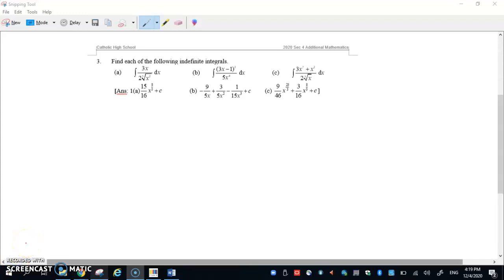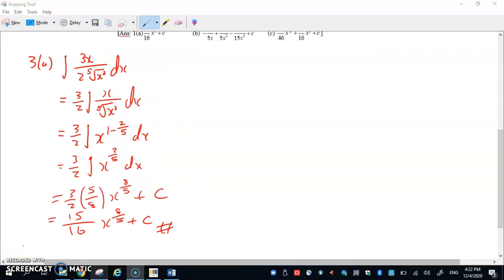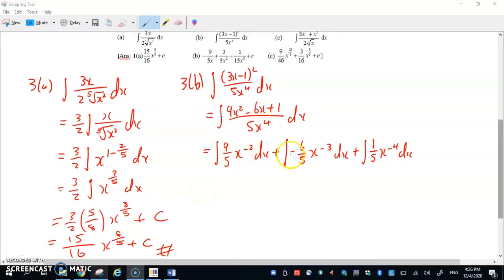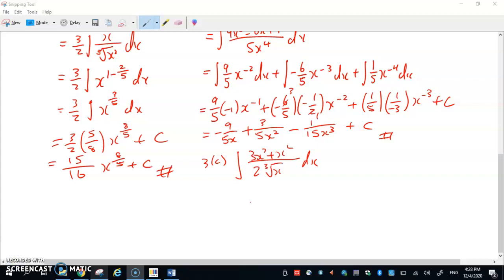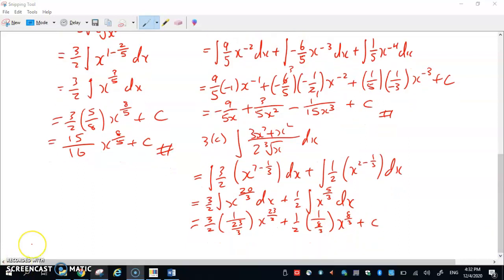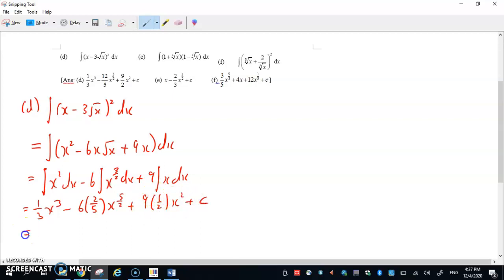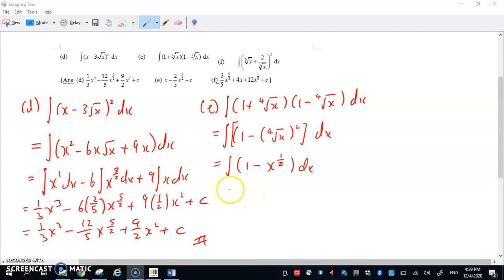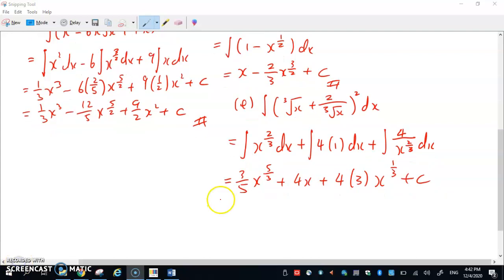Misc Eg Chp 7 pg15-16